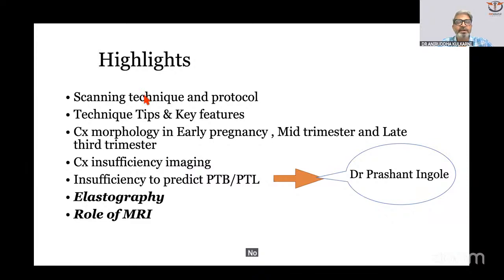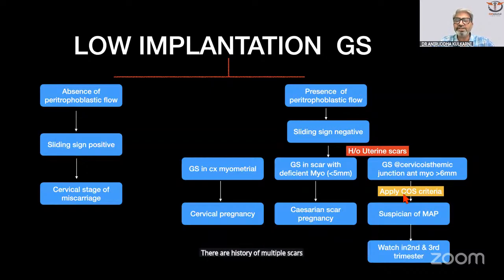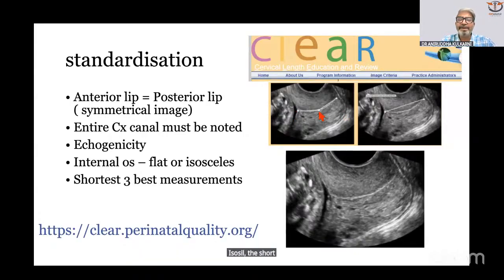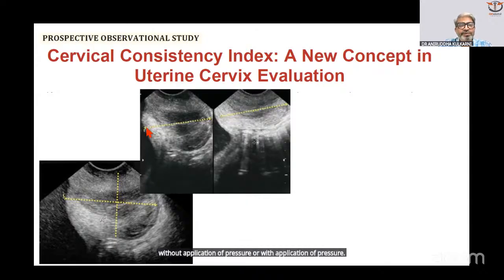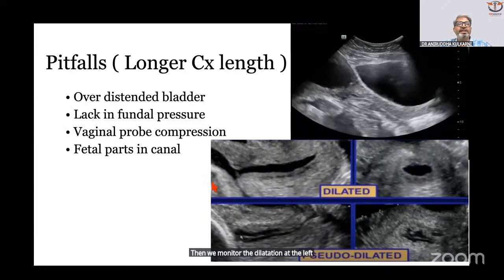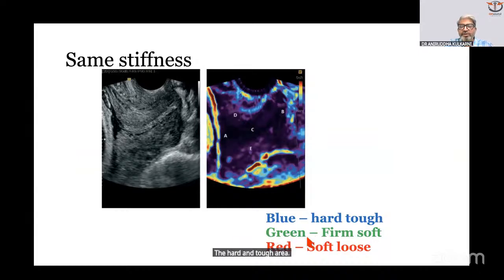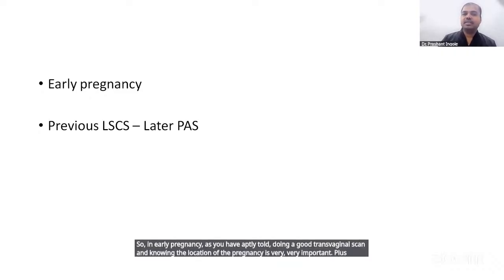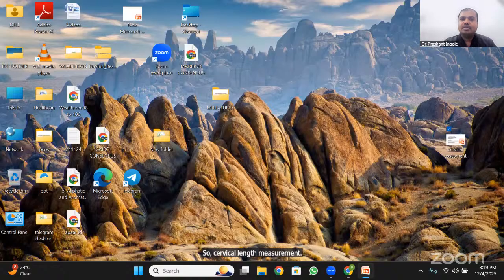Guru Gyaan 2025-S3 | Session-4 | Internal OS and Cx Assessment Throughout Pregnancy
Join us for the 4th Session of Guru Gyaan Webinar 2025 – Season 3

We are delighted to invite you to be a part of 3rd session of the third season of Guru Gyan webinar series focused on “Revisiting Neglected Pregnancy Ultrasound Basics”.

This knowledge-enhancing series is led by expert faculty Dr. Aniruddha Kulkarni and Dr. Mahesh Tandale, and is designed to deepen understanding of critical topics in pregnancy ultrasound.

4th Session Topic: Internal OS and Cx Assessment Throughout Pregnancy
Date: Thursday, 4th December 2025
Time: 7:30 PM to 8:30 PM
Platform: Zoom (Live interactive session with Kahoot Quiz)

We look forward to your participation in this insightful session!

For any support, please contact Mindray India using the below information:
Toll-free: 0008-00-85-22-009